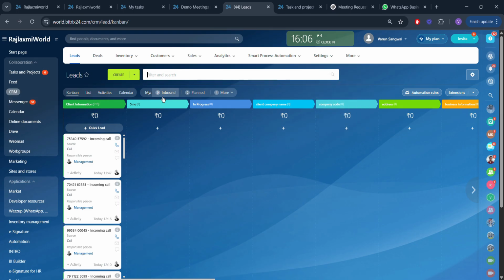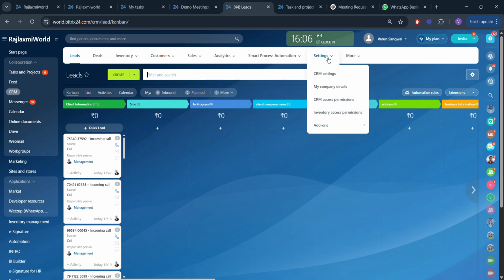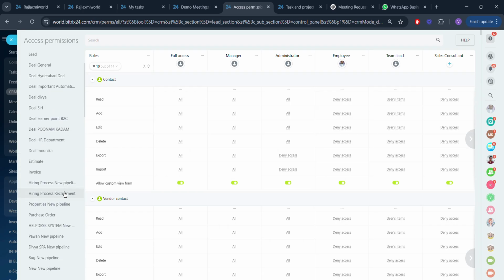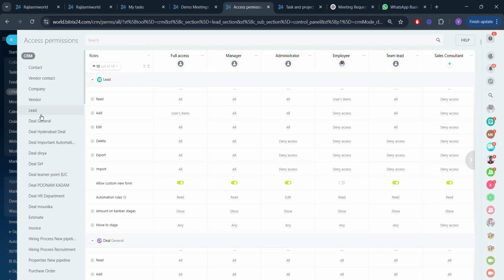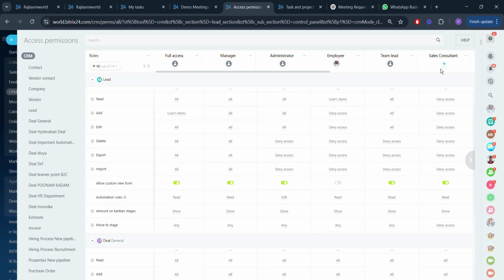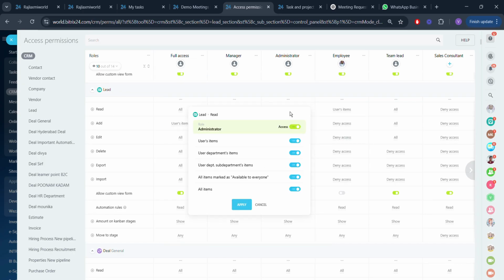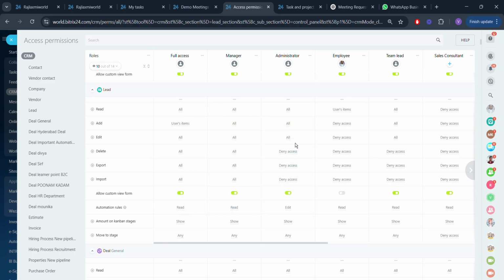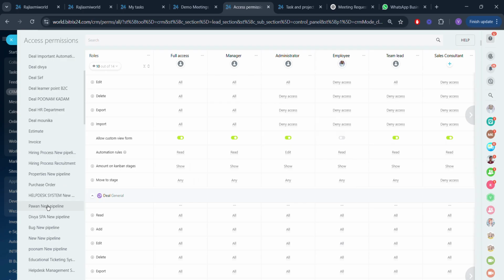How to Set CRM Access Permissions in Bitrix24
🔐 Learn how to manage CRM access permissions in Bitrix24 like a pro!
In this step-by-step tutorial, we walk you through how to set user roles and control CRM access permissions in Bitrix24. Whether you're a Bitrix24 admin, team leader, or business owner, understanding how to configure permissions ensures data security and team productivity.

✅ What you'll learn in this video:

How to assign CRM access roles in Bitrix24

Creating custom roles for different team members

Managing access to deals, contacts, leads, and other CRM elements

Best practices for secure and efficient CRM permission management

How to troubleshoot common permission issues

📌 Why it matters:
Bitrix24 is a powerful CRM and collaboration tool. With proper access control, you can ensure that your sensitive business data is only available to the right people. Avoid mistakes, ensure accountability, and streamline your workflow.

💬 Got questions about Bitrix24 CRM roles? Drop them in the comments — we’re here to help!

Bitrix24 CRM access permissions

How to set roles in Bitrix24

Bitrix24 user access settings

CRM user roles Bitrix24

Bitrix24 tutorial 2025

Manage CRM access in Bitrix24

Bitrix CRM admin guide

Bitrix24 permission settings

Bitrix access control

CRM security Bitrix24